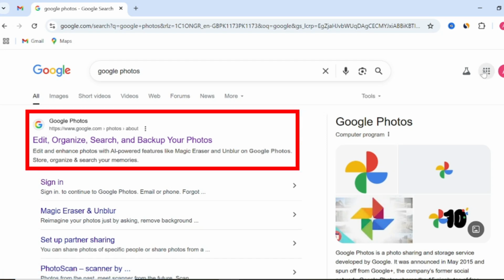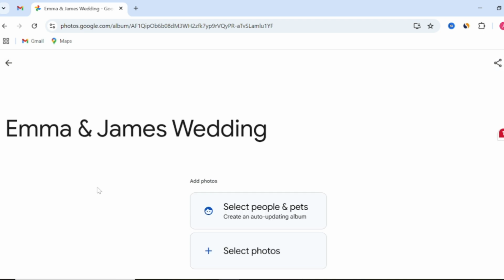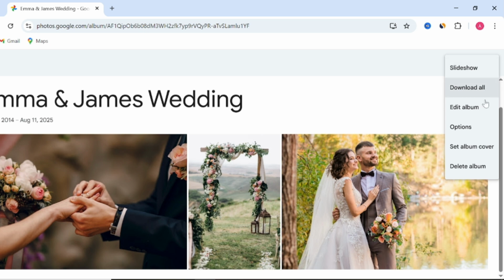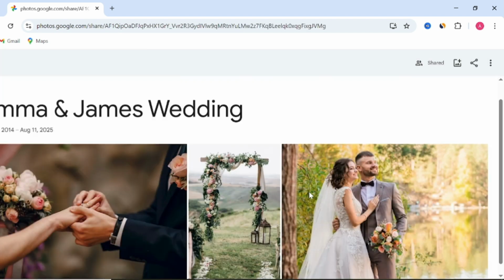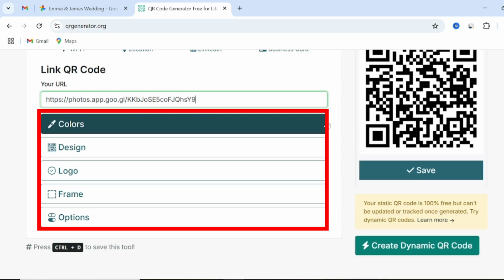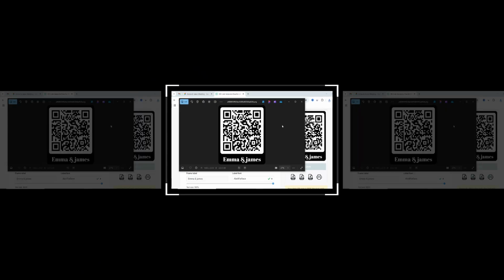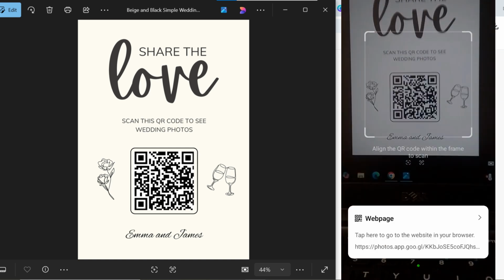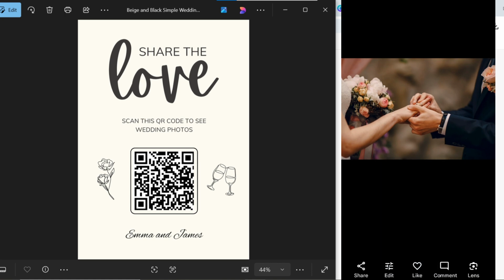QR Code for Wedding Pictures: Share & View Guest Photos ✅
Make your wedding photo sharing effortless! In this tutorial, we show you how to create a QR code for your wedding pictures so guests can easily view and share photos from your big day. Whether you want to collect memories from your guests or let everyone access the photos instantly, this step-by-step guide makes it simple.

What you’ll learn in this video:

✅ How to generate a QR code for wedding photos
✅ Easy ways for guests to view and share pictures
✅ Tips for organizing and managing guest photo uploads

Perfect for couples, wedding planners, or anyone looking to digitally share wedding memories with guests!

Timestamps
 0:00 – Intro
 0:26 – Google Photos
 0:40 – Create Album
 2:13 – Copy Album Link
 2:37 – Create QR Code
 3:51 – Test QR Code
 4:39 – Outro

Keywords / Tags:
wedding photos QR code, wedding photo sharing, QR code for guests, wedding pictures tutorial, guest photo sharing, wedding memories, wedding tech tips